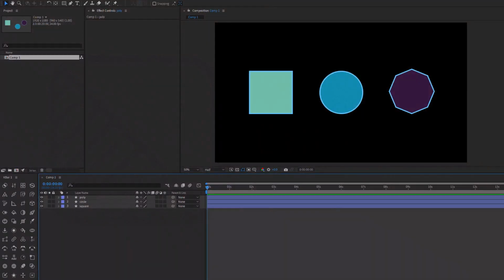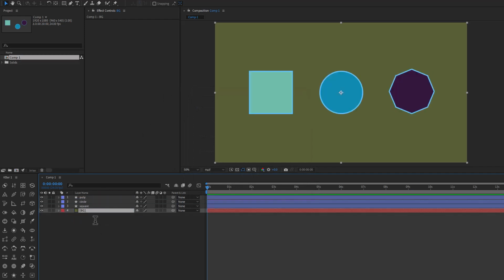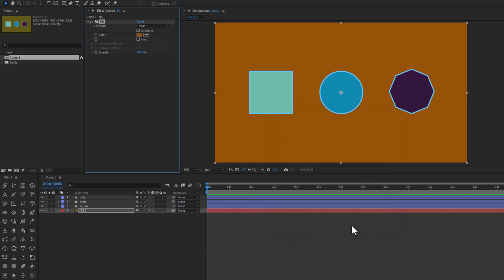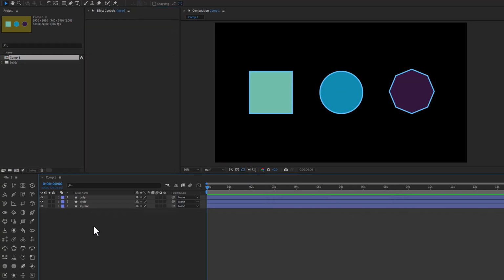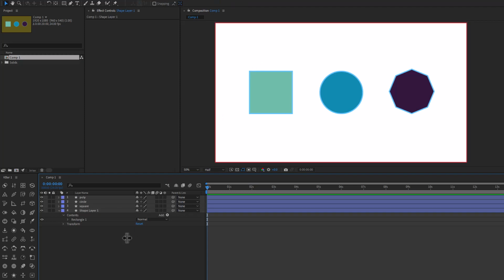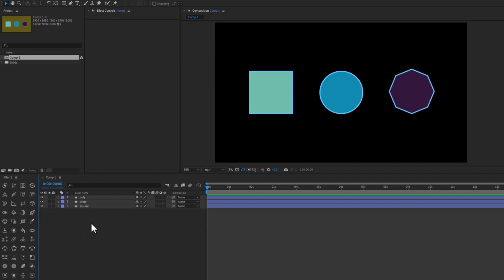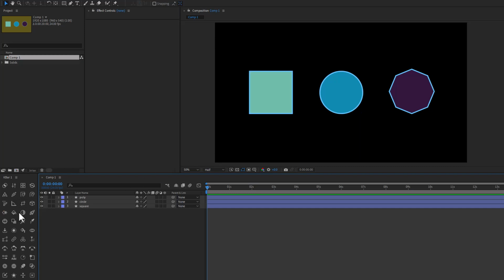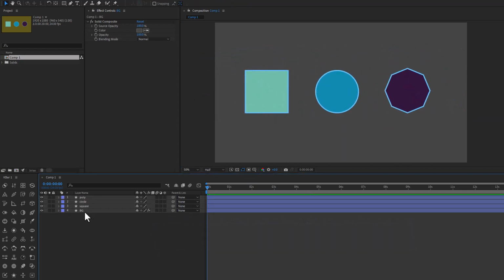Free Adobe After Effects Script - Background Creator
Dare I say this is the best way to create a background layer in Adobe After Effects? I measure efficiency in the number of clicks a task requires; over the years, this is the fastest method I have found. If you have a better approach, please share!